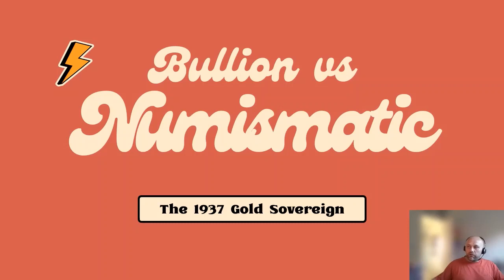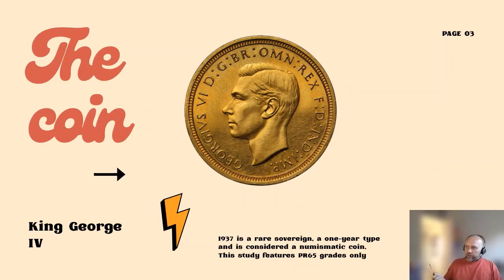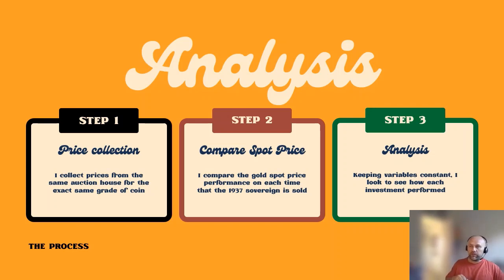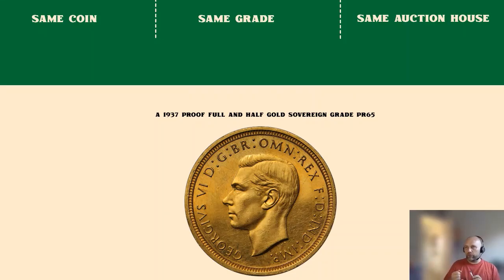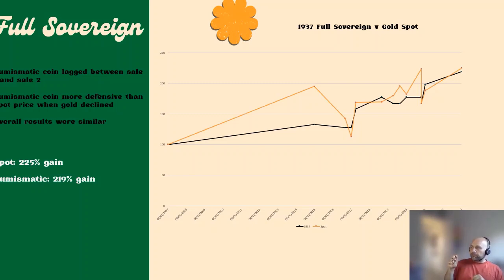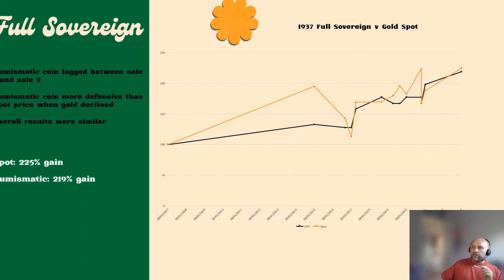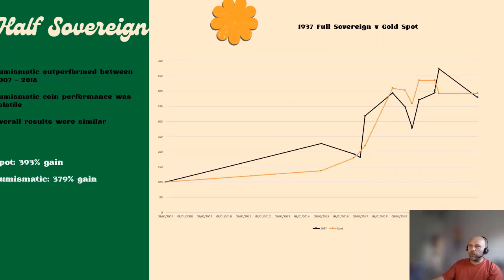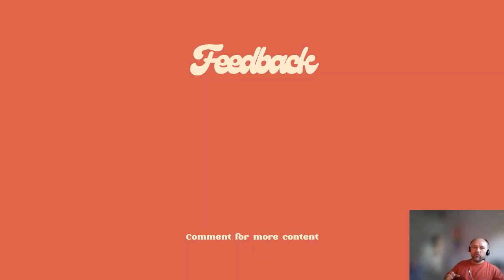Analysis - Bullion vs Numismatic Coins - the 1937 Sovereign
Analysis of whether the gold 1937 proof sovereign has outperformed the gold bullion spot price since 2007. I analyse auction prices of pr65 1937 gold sovereigns and see how the percentage change between auctions compares to the percentage change in the gold spot price for the same dates. The findings was not as expected but some important observations was found